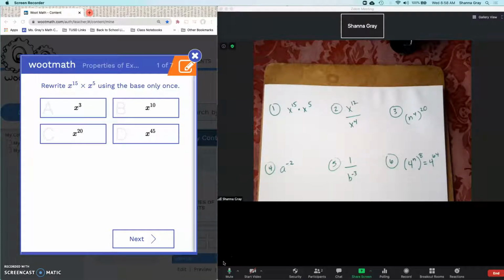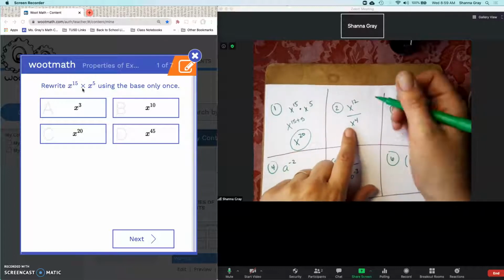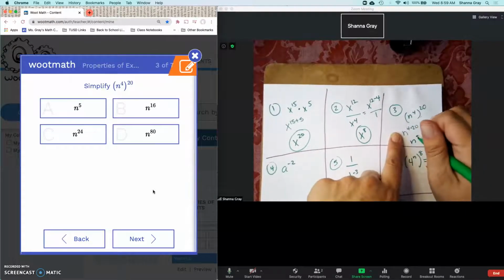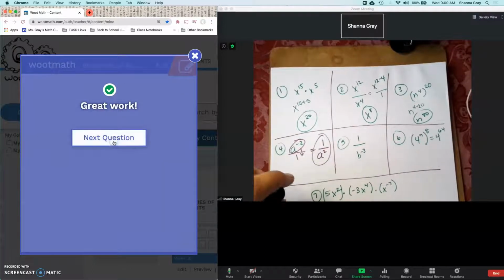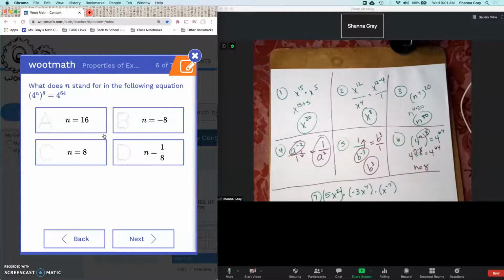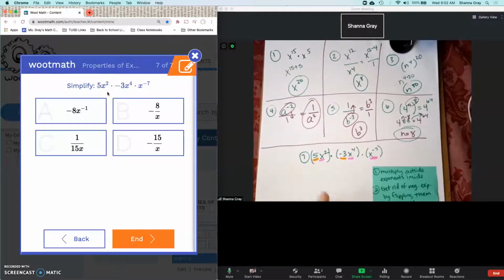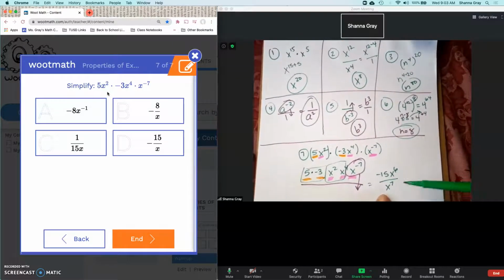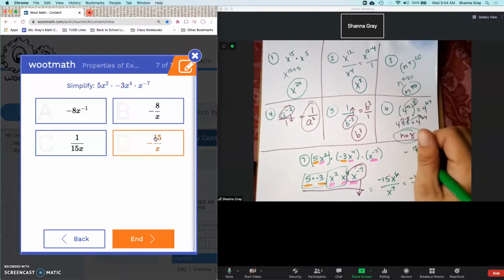Properties of Exponents